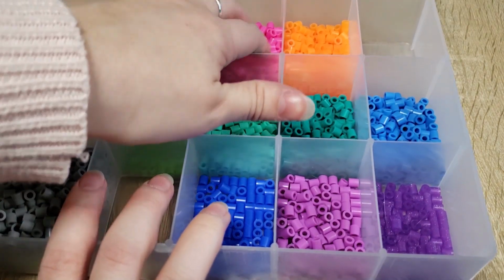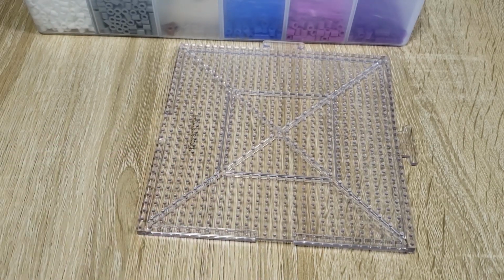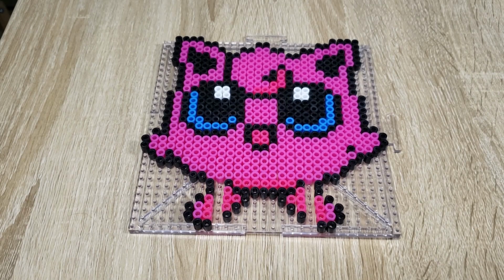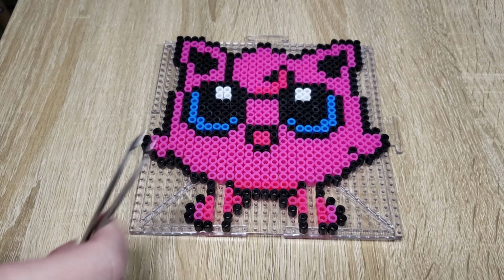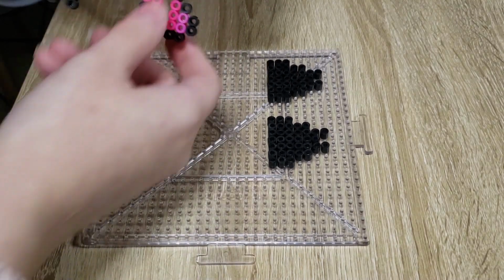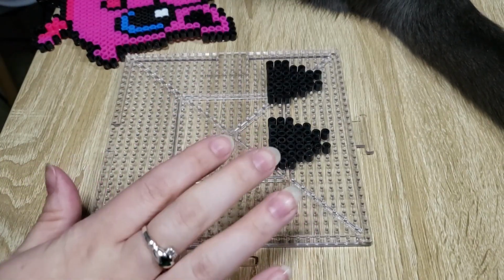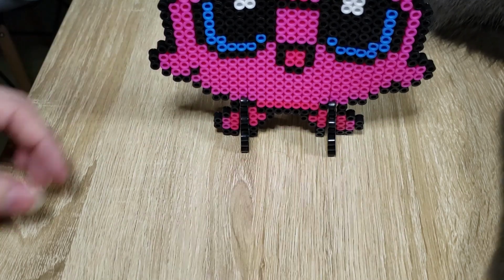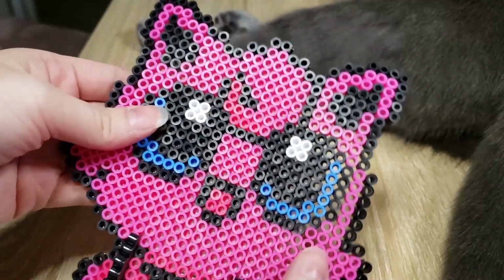3D Standing Perler Bead Sprites | Making Stands from Iron Beads